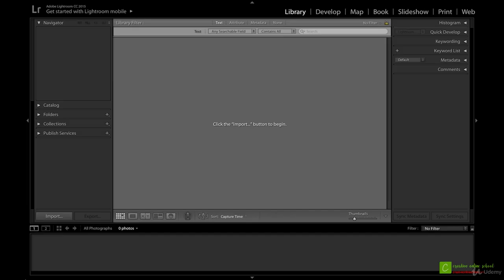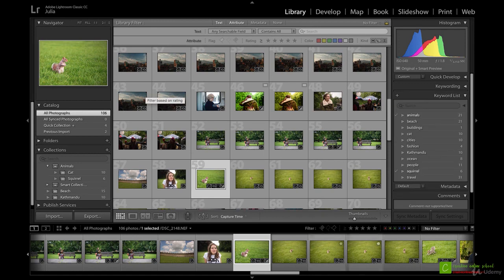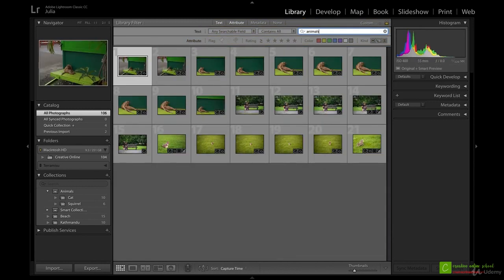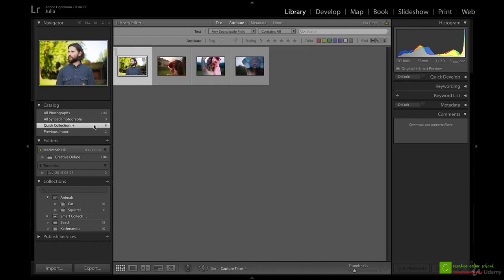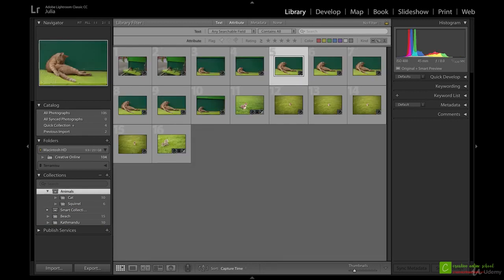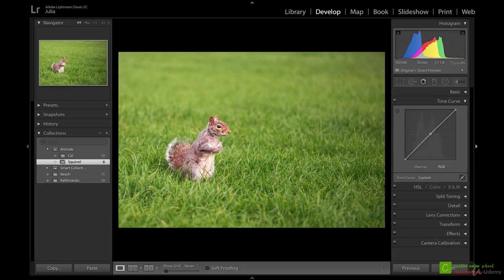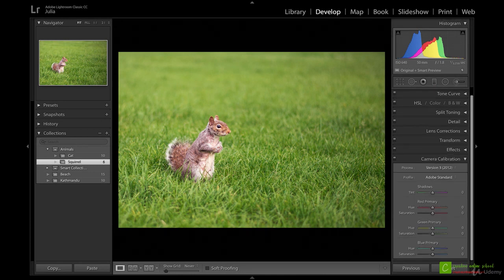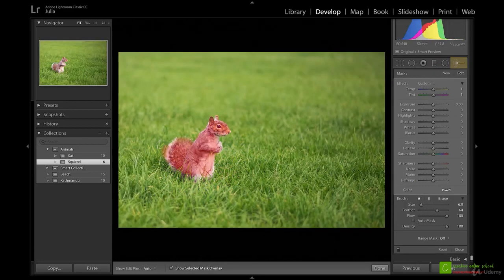Adobe Lightroom For Beginners : Complete Photo/Image Editing - learn Adobe Lightroom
What you'll learnMaster him/herself in Adobe LightroomMaster in Photo EditingFeel confident to add adobe lightroom in Resume

this is the best Adobe Lightroom course. you can download and watch for free after enroll.